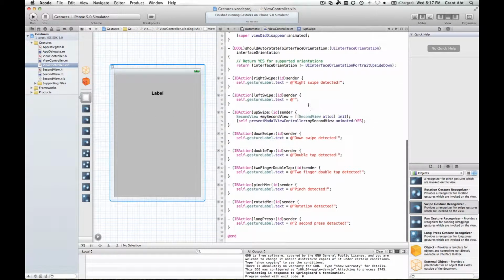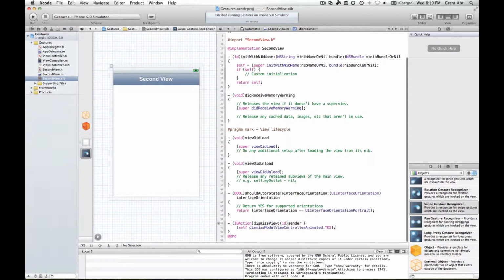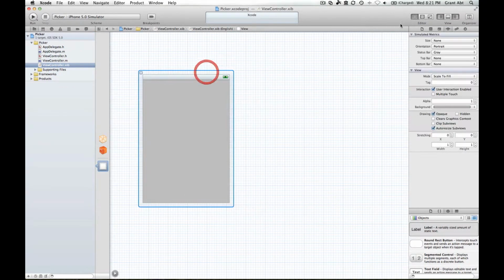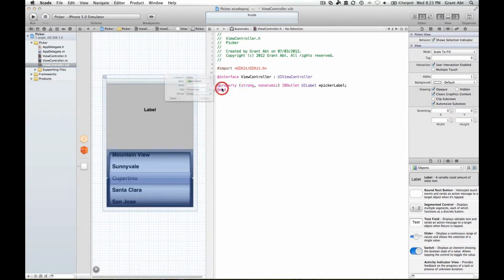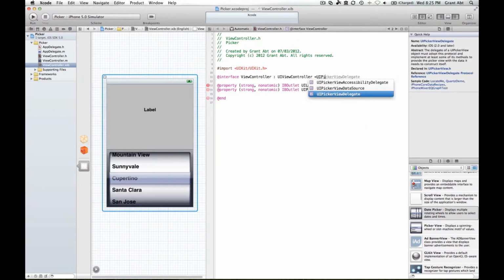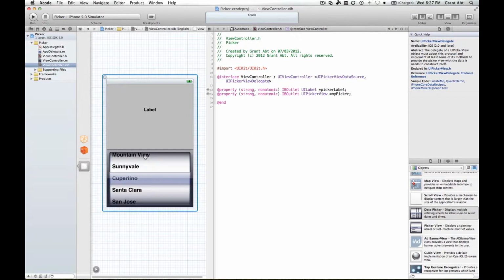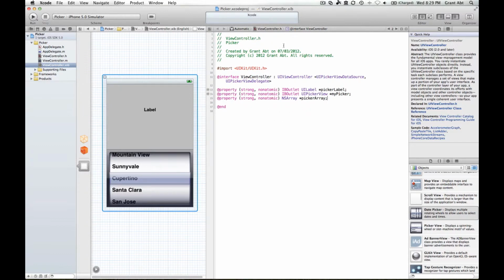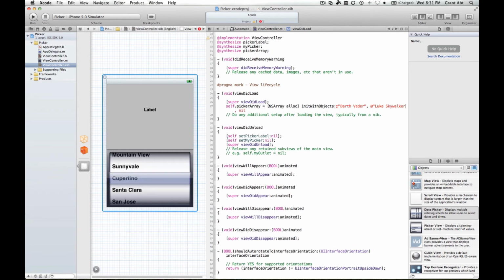iOS Programming Week 6 (Part 3)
This is a summary of the sixth week from the iOS Programming for Sport class in the Department of Sport, Health and Exercise Science at The University of Hull.